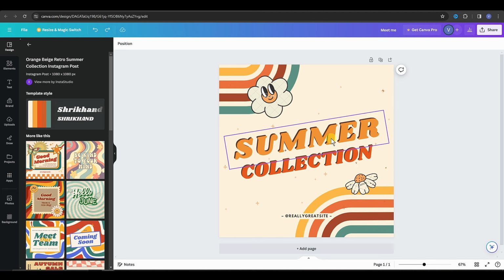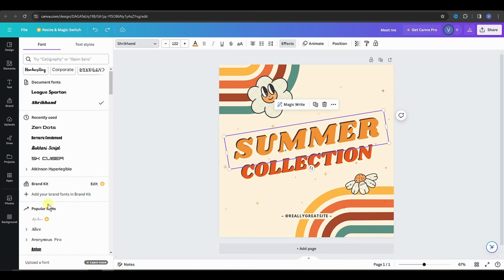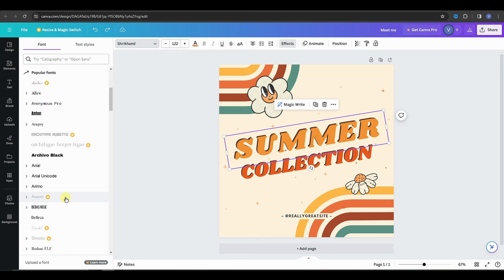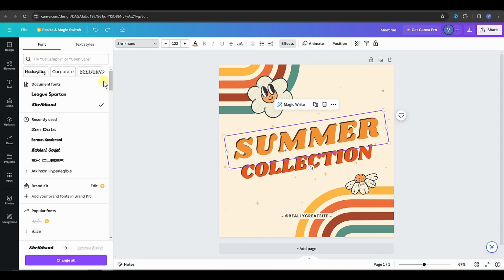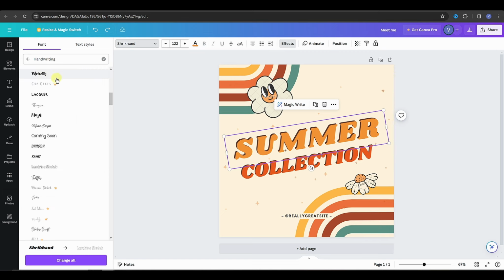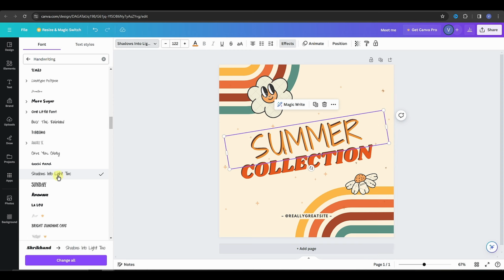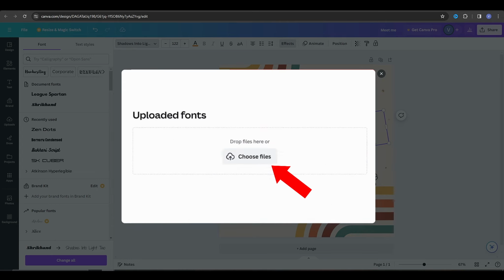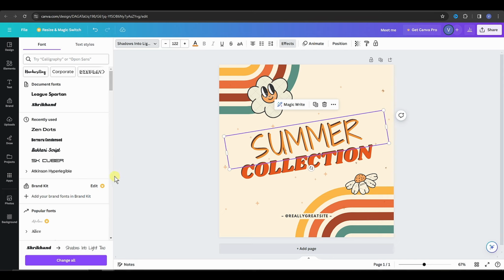How To Upload Fonts In Canva - Full Guide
How to upload fonts in canva.

In this canva tutorial you will learn how to upload fonts to canva 2024 and also there is lot of confusion regarding how to add custom font in canva so this 2 minute video will guide you through step by step process of how to upload your own fonts to canva. so watch this video till end and learn how to use custom fonts in canva. if you found this how to import new fonts on canva tutorial helpful then please comment.